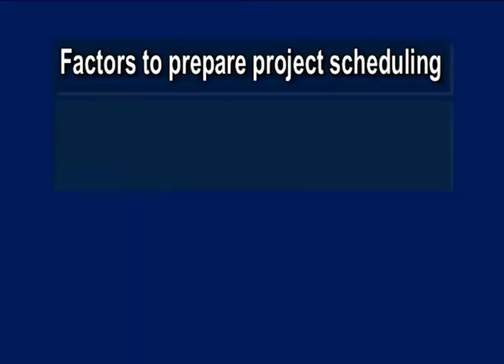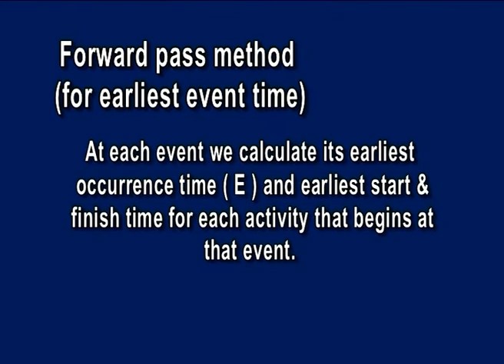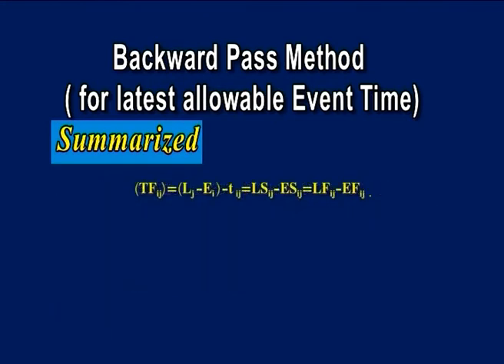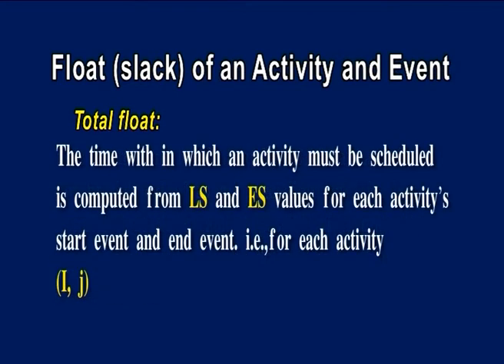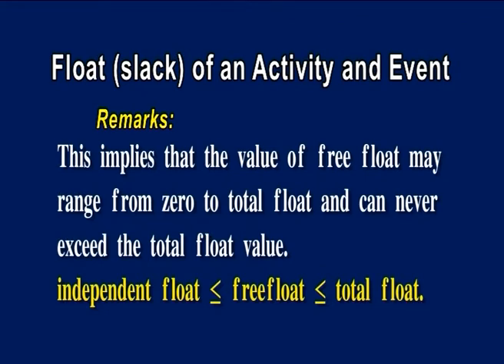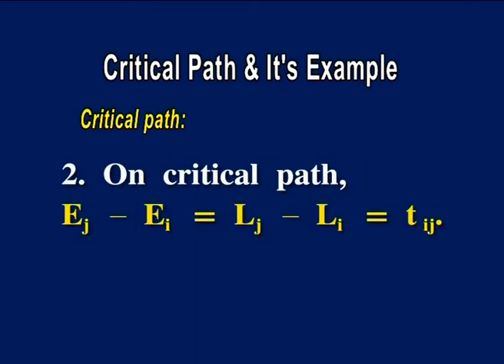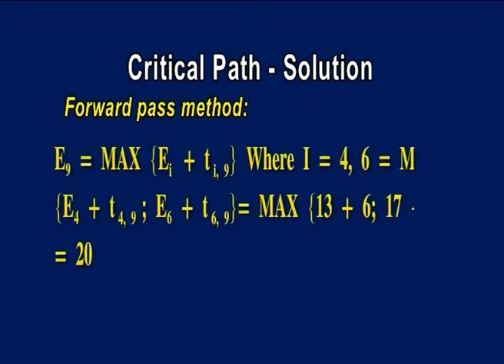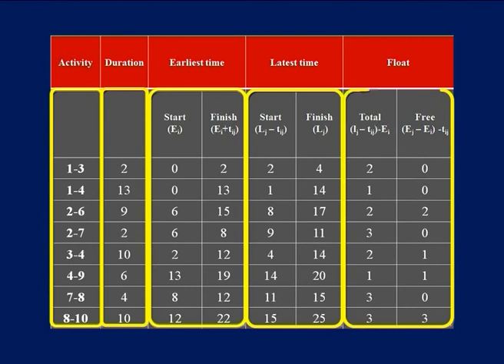Critical path identification slack time and float